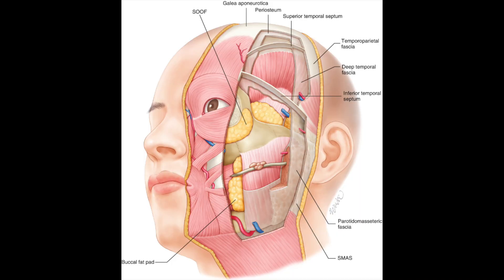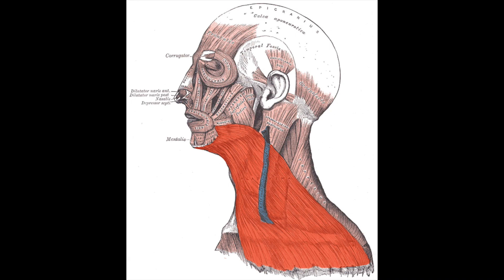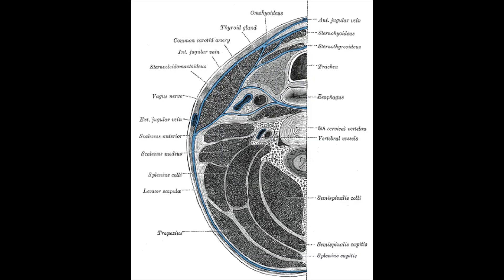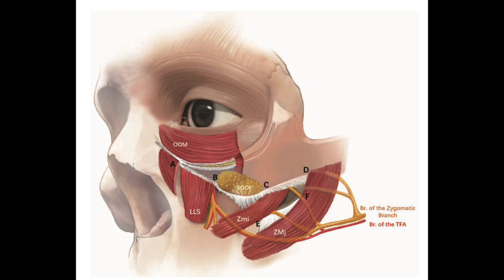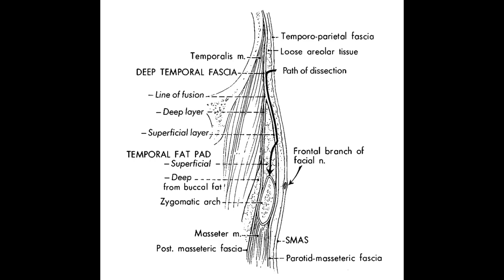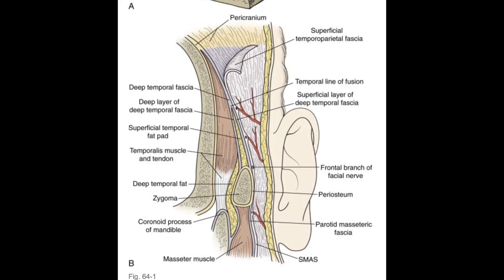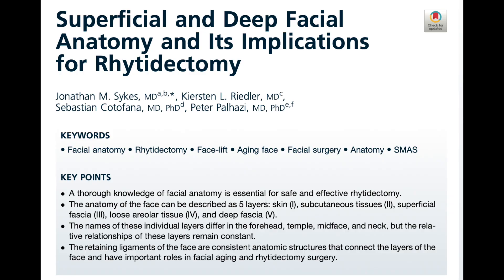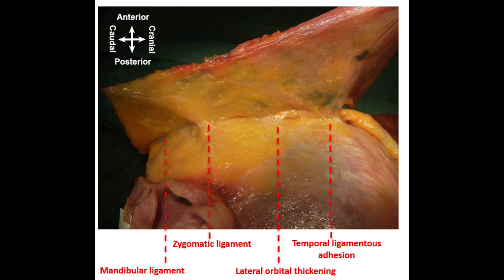Anatomy Review--The SMAS (and its importance in facelifts) by Dr. Parsa Salehi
Today we are reviewing the anatomy of the SMAS (superficial muscular aponeurotic system). Watch this video to learn the important anatomy and the implications for facelift surgery!
Mid-face Review

Knowledge of the antomy of the mid-face region is vital to performing facial rejuvenation surgeries, non-invasive injectables, and head/neck reconstruction. The zygomaticus major muscle and zygomatic cutaneous ligament are essential structures encountered when performing a deep-plane facelift.

A vital part of the deep-plane facelift is release of the zygomatic cutaneous ligament (e.g. McGregor's patch). Proper release of this ligament allows for maximal lift and natural results after facelift surgery. You can see the ligament running from the lateral nasal bone to the zygoma in this attached figure.

Moreover, knowledge of the nerves and vessels in the area are paramount to avoiding complications.

Temporal Anatomy:
The layers of the temporal area often confuse residents, but it is vital to understand the anatomy of this area for facial rejuvenation surgeries, non-invasive injectables, and head/neck reconstruction.

The first thing that confuses everyone is the nomenclature. To clarify:
-Temporoparietal fascia (TPF) = Superficial temporal fascia
-Temporali fascia = deep temporal fascia.

--The deep temporal fascia itself has a superficial and deep layer.

Once you grasp the nomenclature, the next important concept is location of facial nerve:
The facial nerve is always deep to the SMAS. We know the SMAS is continuous with the platysma, TPF, and galea. As such, the frontal branch of the facial nerve is just DEEP to the TPF.

A path of dissection superficial to the TPF, or deep under the TPF and on top of the temporals fascia is safe.